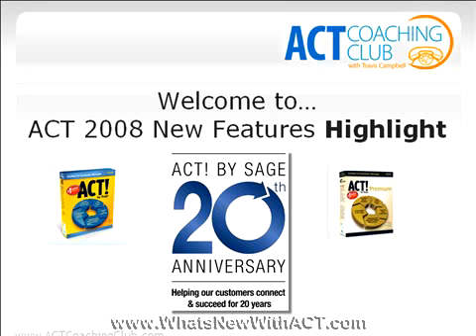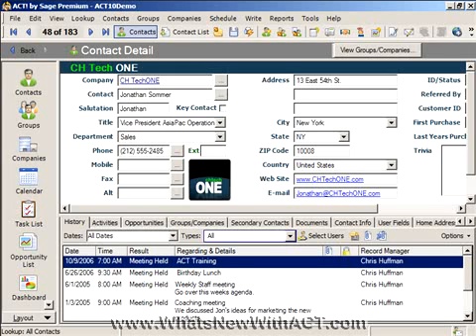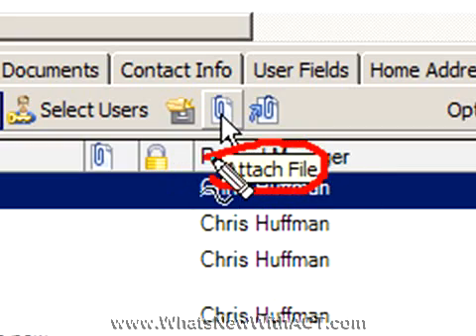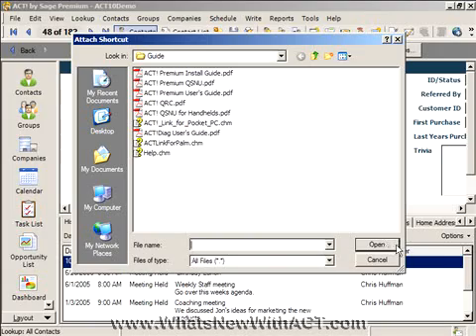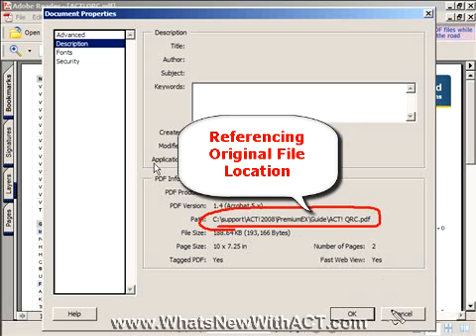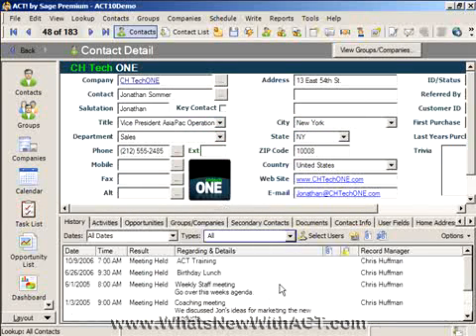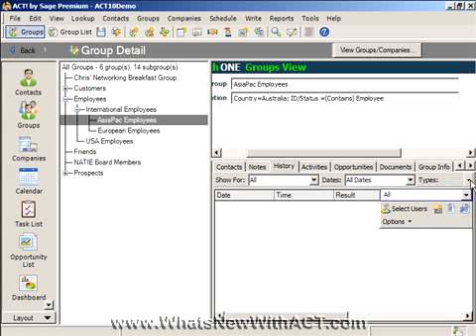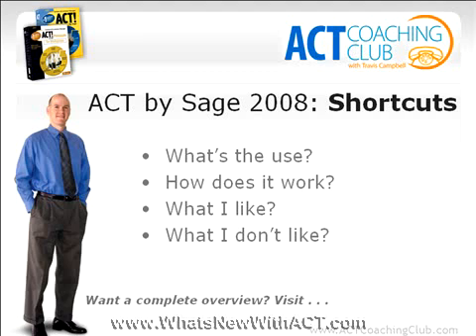ACT 2008 Software Feature - Shortcuts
ACT 2008 Database Software feature overview.